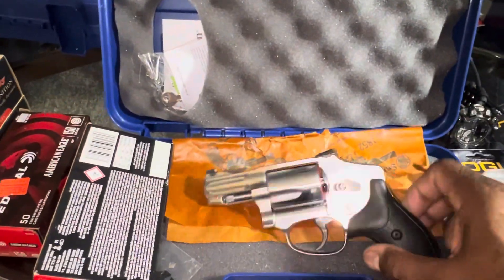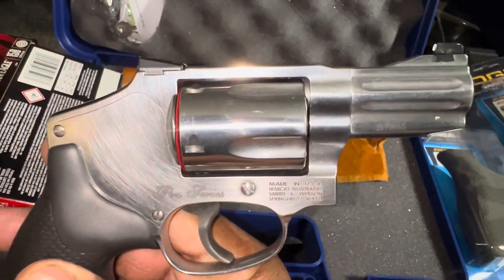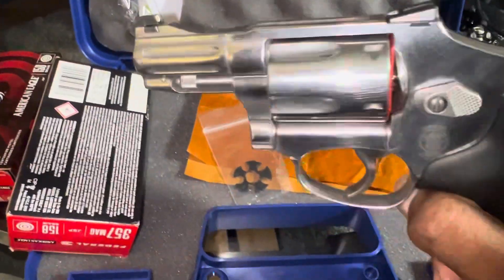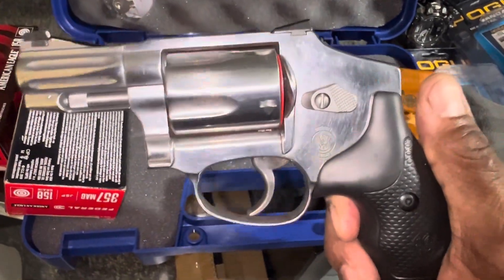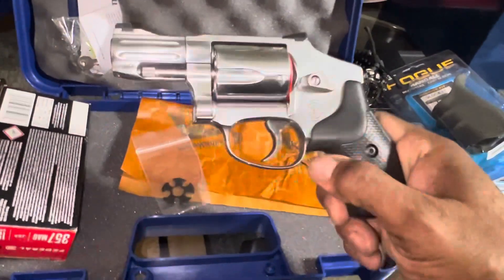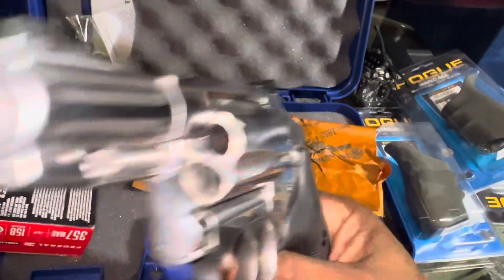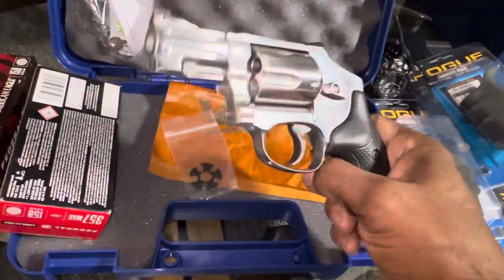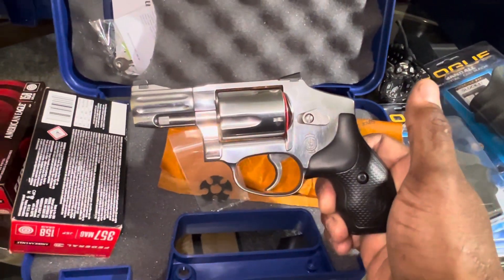My new Smith & Wesson model 640 Pro Series✌🏾&❤️